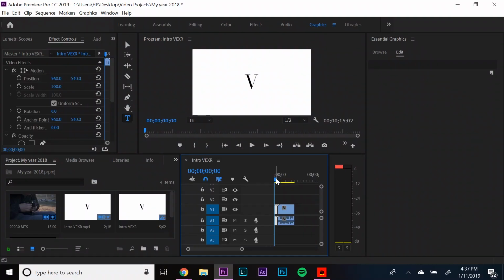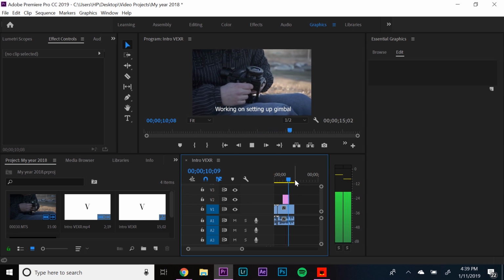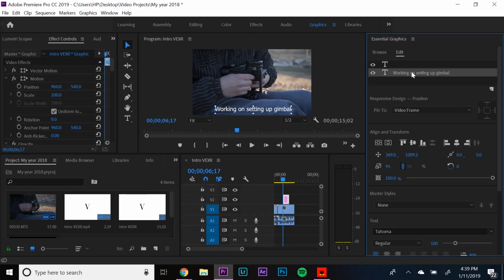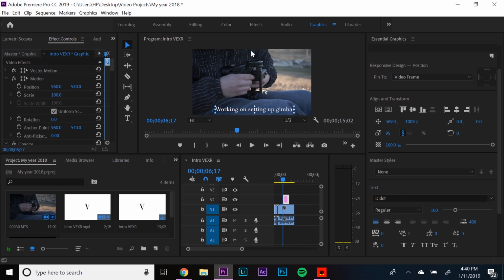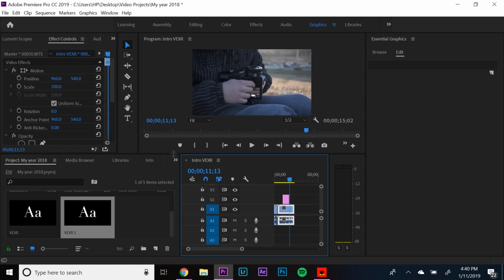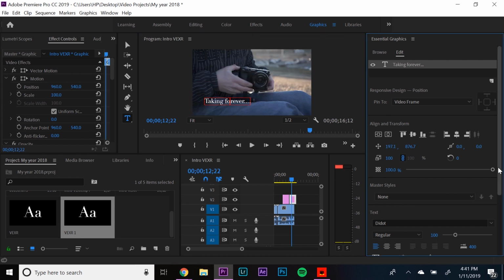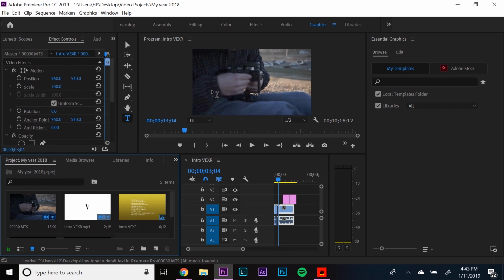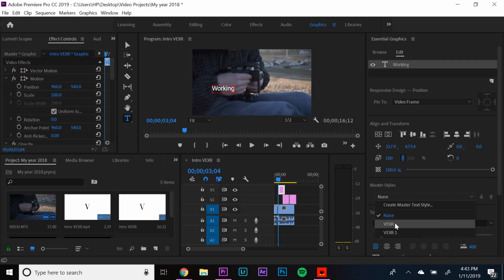How To Set A Default Font On Adobe Premiere Pro! (Text Tool)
Using the text tool in Adobe Premiere Pro is really handy but it is only good if your favorite font is set as default not Adobe's. Watch this video to learn exactly how to do this.